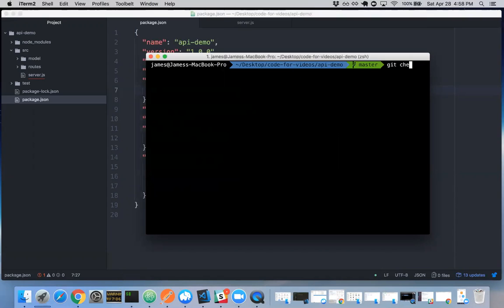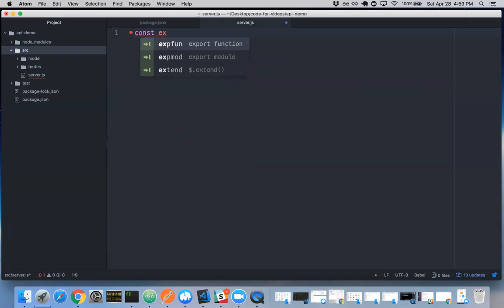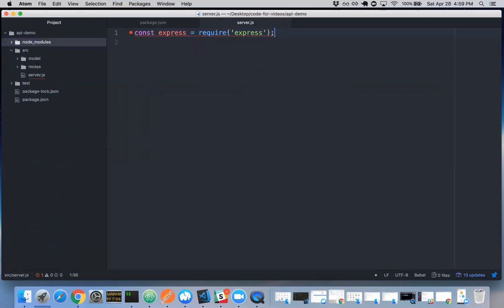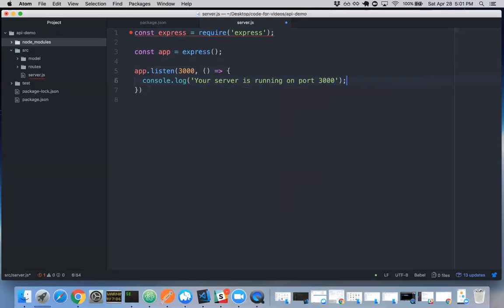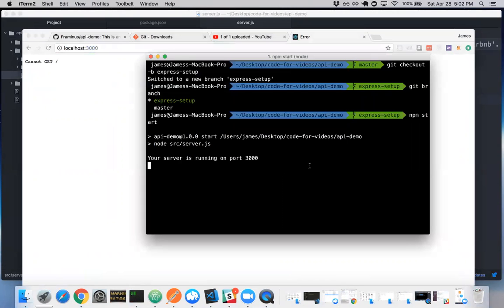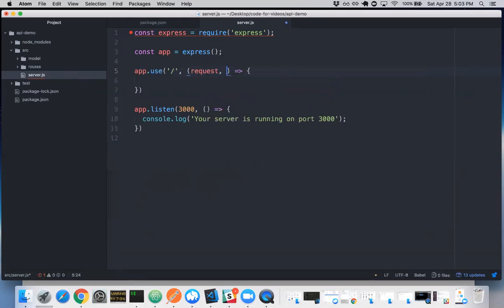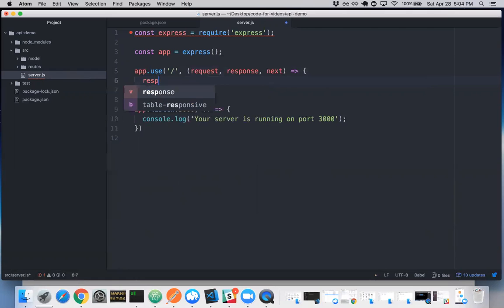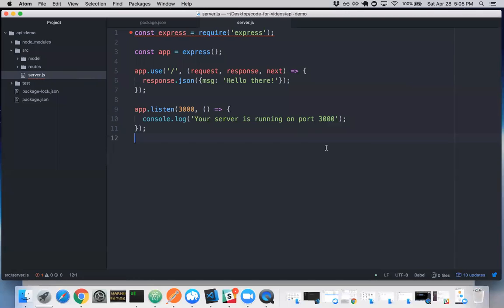Setting up a basic Express server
This time, we get our Express server running, I explain what node_modules are, and the first JSON appears in our web browser.